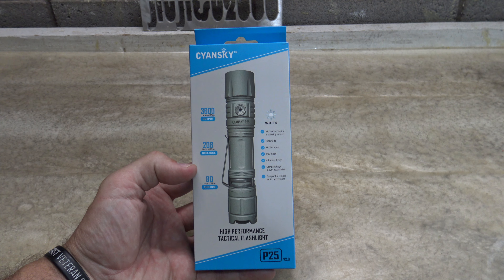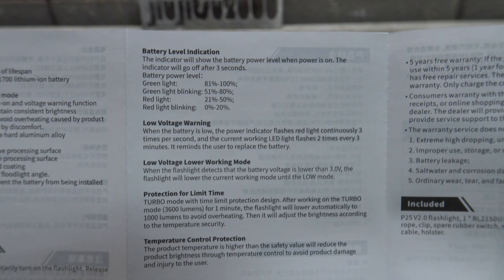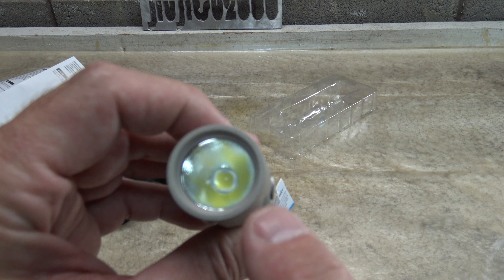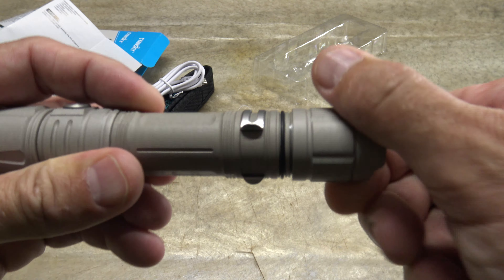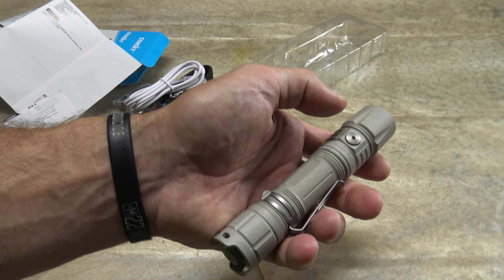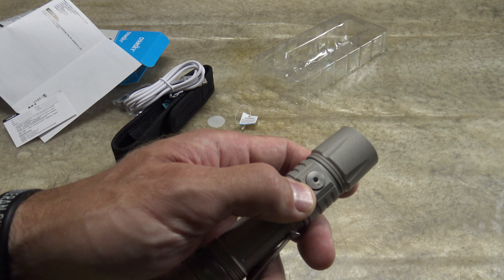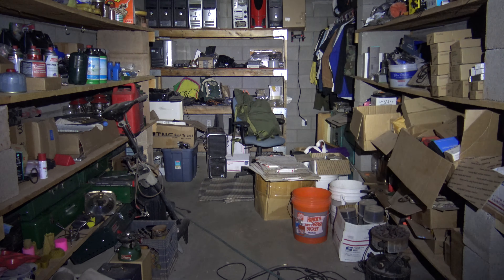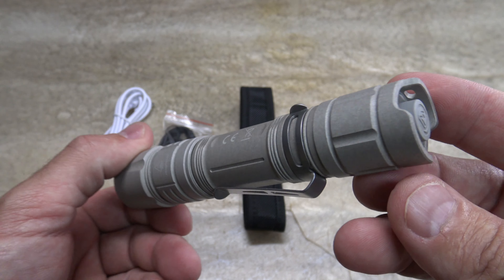Cyansky P25 V2 21700 - 3600 Lumens!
In this video I'll take a look at the new version of the P25. I like it! Enjoy!

Cyansky
601,2# Building,Xiangdong Technopark,Dalingshan Town,Dongguan, 523000, China